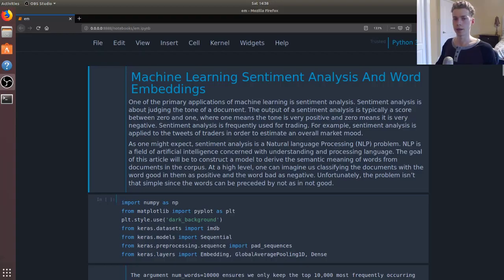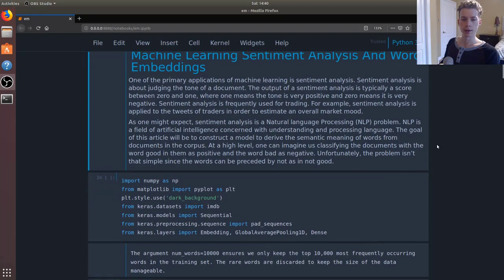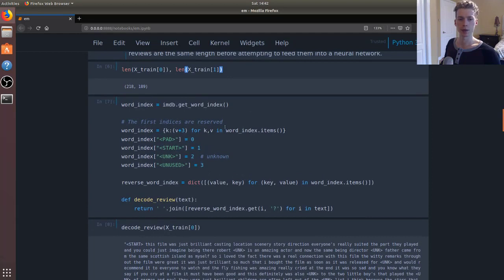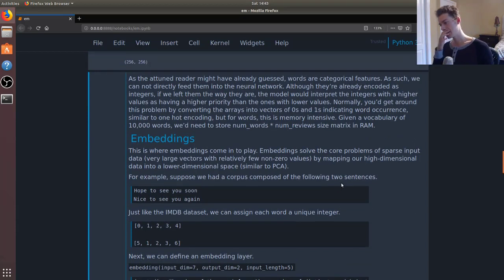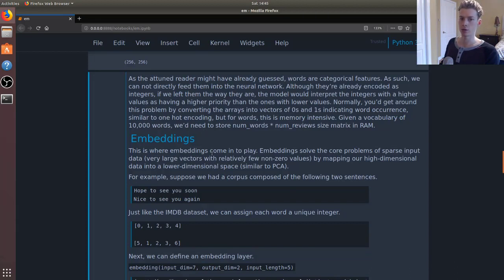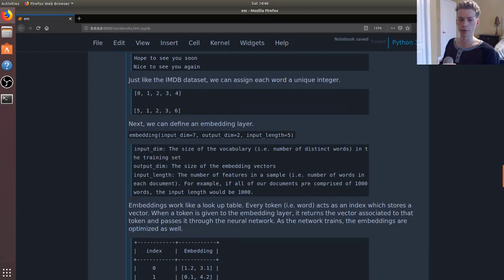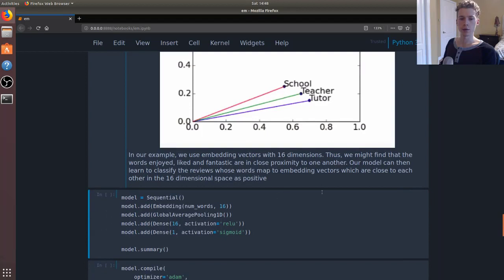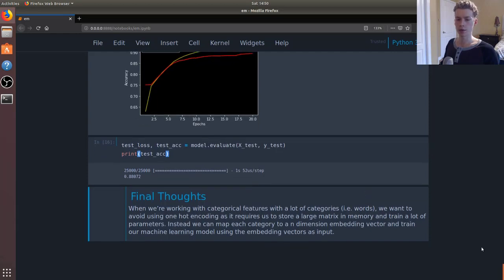Word Embeddings Python Example - Sentiment Analysis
In this video, we cover word embeddings and how they relate to machine learning. Specifically, we walk through an example of how to implement sentiment analysis using word embeddings in Python.